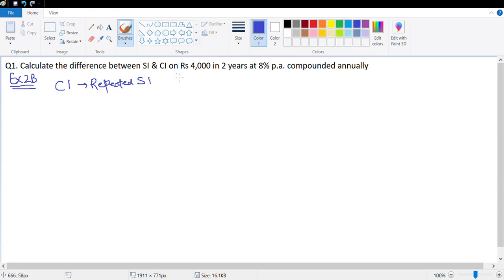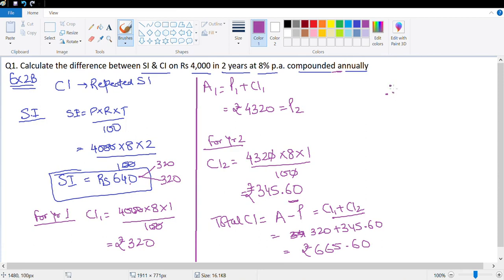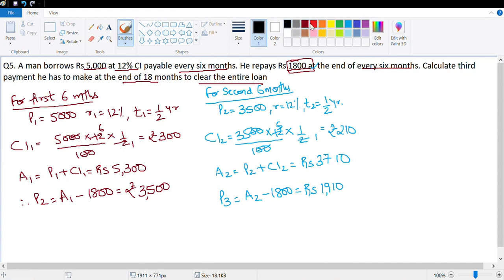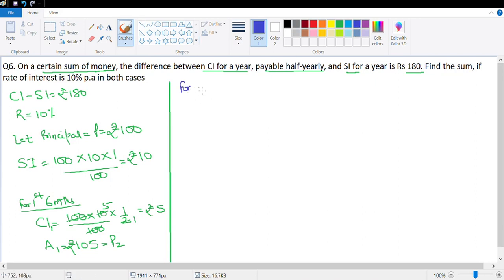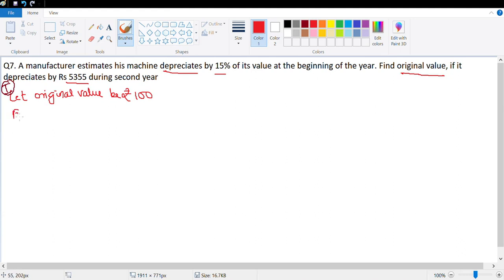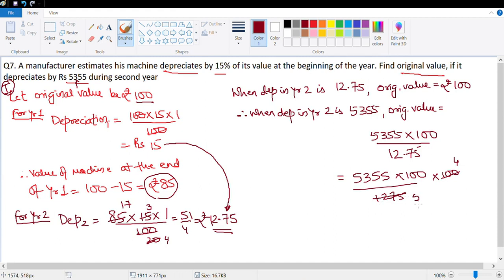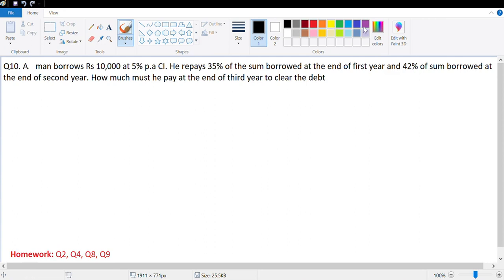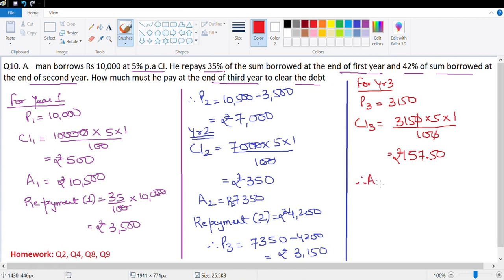Class 9 Compound Interest Ex 2B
ICSE
Class 9
Concise Mathematics
Selina Publications
Chapter 2
Compound Interest (without using formula)
Ex 2B